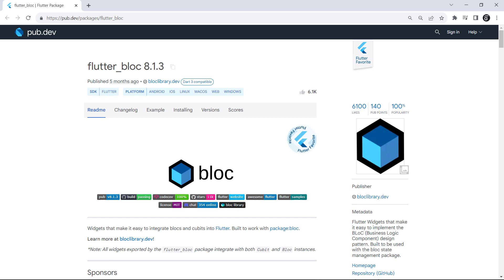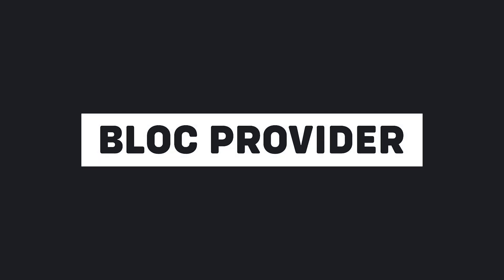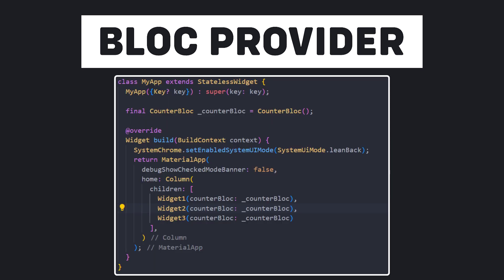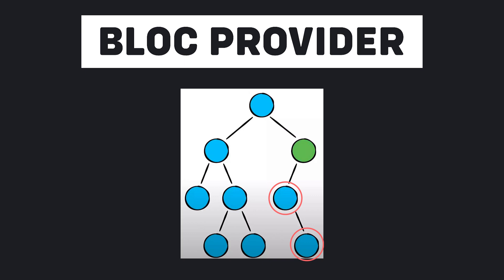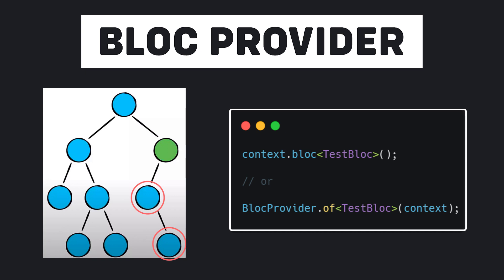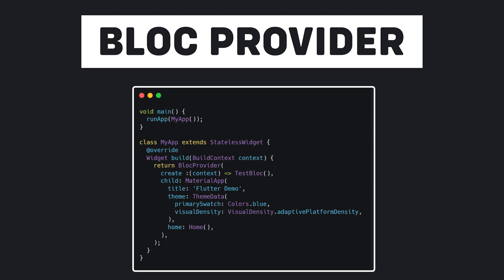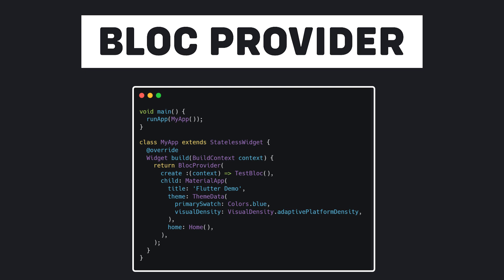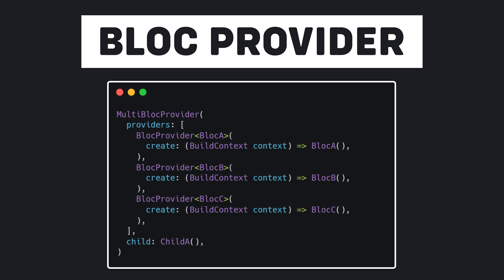What is Bloc Provider? - Flutter Bloc Tutorial for Beginners | PART 4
📄 BlocProvider is a Flutter widget which provides a bloc to its children via BlocProvider. of(context) . It is used as a dependency injection (DI) widget so that a single instance of a bloc can be provided to multiple widgets within a subtree.
BLoC (Business Logic Component) is a popular architectural pattern in the Flutter community for building scalable and maintainable apps. It provides a clear separation of concerns between the user interface and business logic, making the codebase more organized and easy to understand.